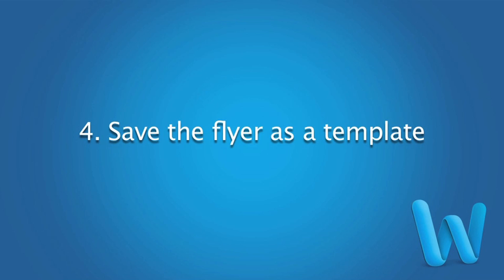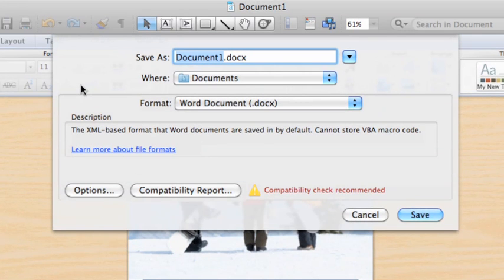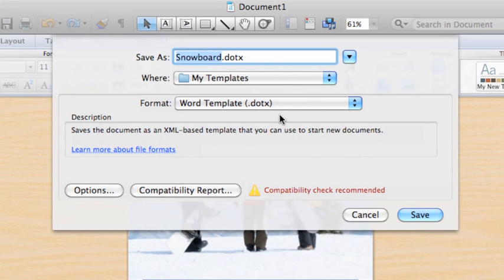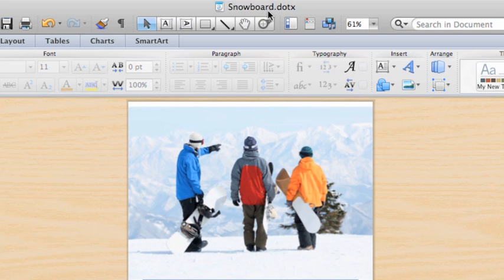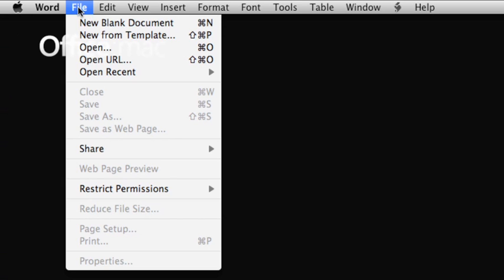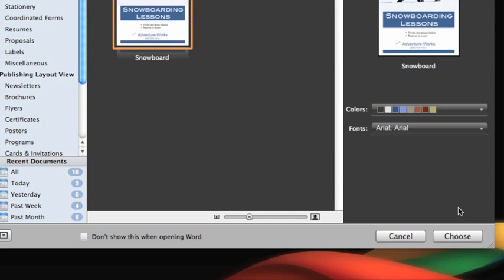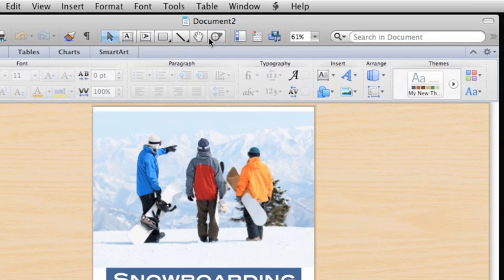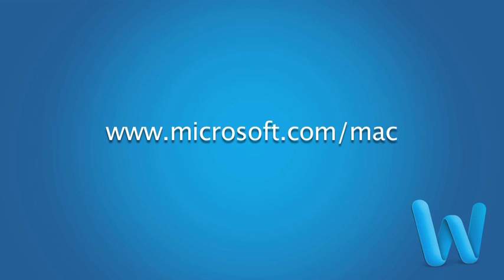Lesson 4 - Save the flyer as a template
Word publishing layout view offers a simple interface and professional templates that you can customize with your own text and pictures. Once you have a design that you like, you can save it as a template to reuse for future documents. Watch this series of videos to learn how.